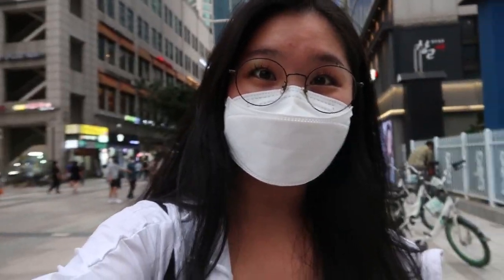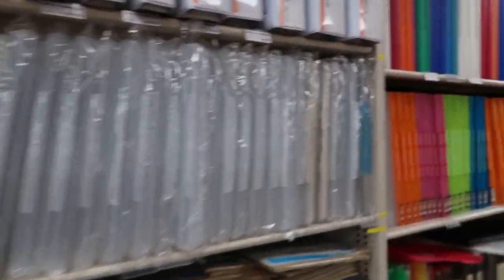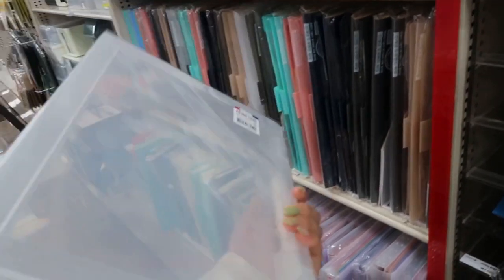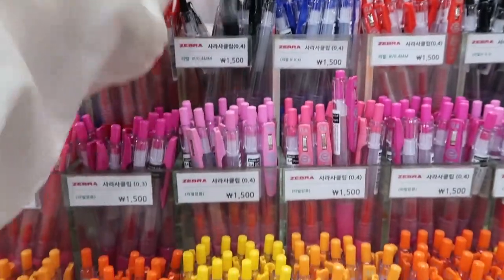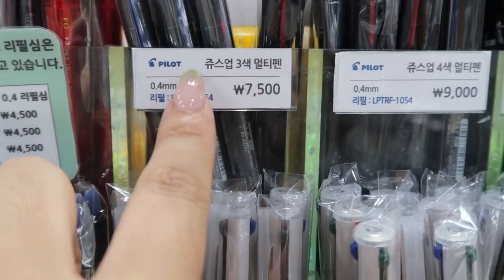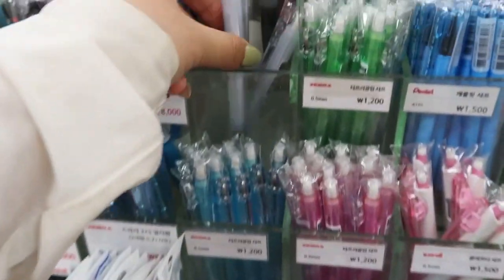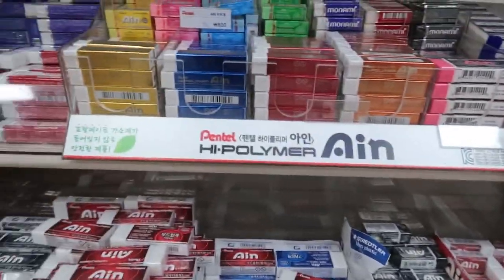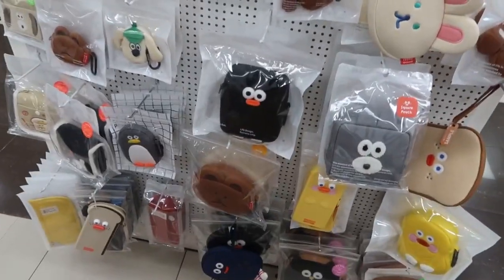Kyobo Stationary Tour! | store tour, school supply recommendations, + more! | Soolin Kim, Yonsei Uni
Hi everyone, my name is SooLin Kim and I’m a third year student at Northeastern University. I’m currently studying abroad in Korea at Yonsei University. I’m Korean American and decided to study abroad as I hope to move to Korea in the future! I’m majoring in Marketing and am part of the DMSB college. My interests are vlogging and hobby-level figure skating. I have a youtube channel @soolin.k where I share my adventures in college, studying abroad in Korea, and more! I love exploring new hobbies and hanging out with friends mainly in the form of eating food and checking out new restaurants! I hope to share some helpful insights into the study abroad experience at Yonsei University through my videos. Hope you enjoy!

products mentioned:
case binder, zebra sarasa clip pen (0.5), zebra tapliclip pencil, XQceramics301 HB 0.5 lead, zebra mildliners, pentel ain eraser, tombow mono eraser

Video: Week 1
Program: Study Abroad
Location: Yonsei University, Seoul South Korea
College: DMSB

Looking to know more about the dialogue of civilizations? Interested in partaking in a Northeastern Study Abroad opportunity?